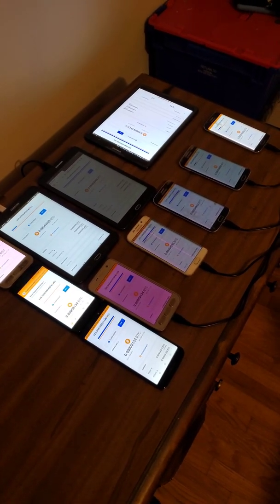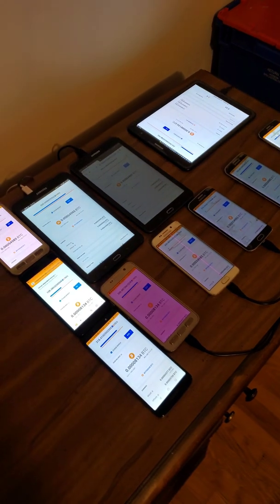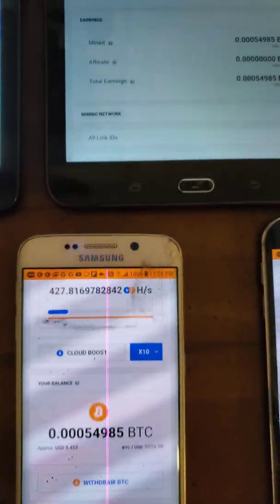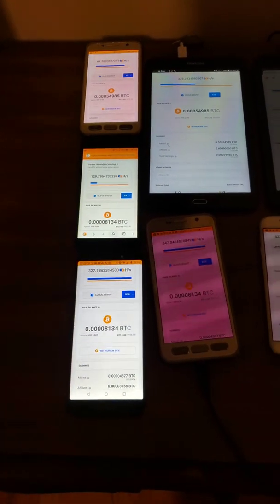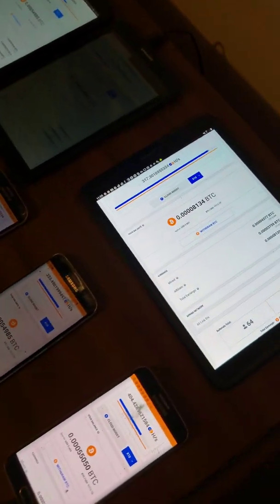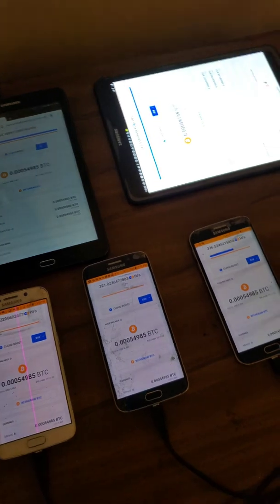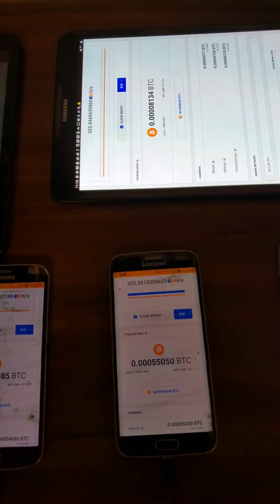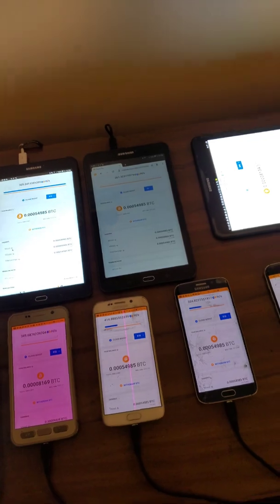Mining Bitcoin On A Smartphone In 2021 DIY Cellphone Mining Rig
Hello building a smartphone mining farm is cheap and easy. In this video i show you how to start for under $20.

BUILD LIST

1. SMARTPHONE

2. Micro usb charger-

3. Cryptotab pro-